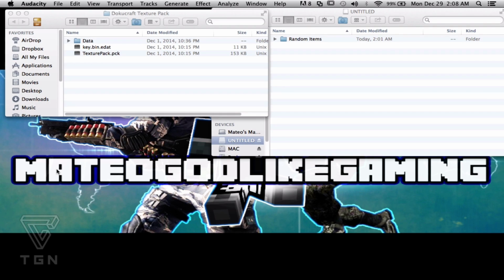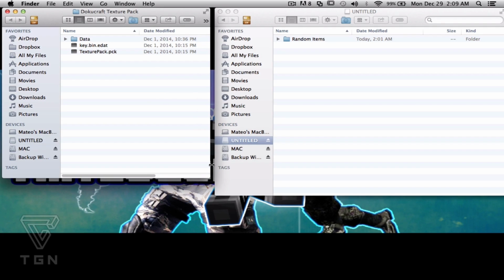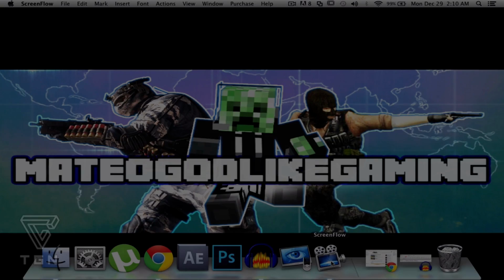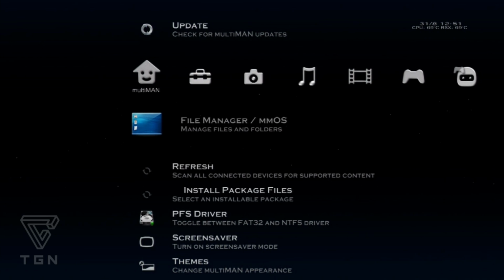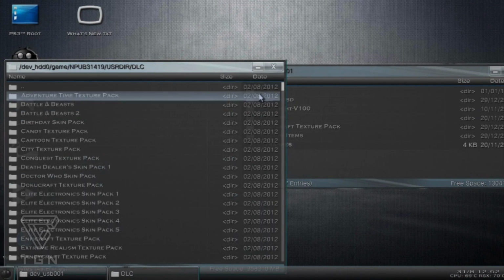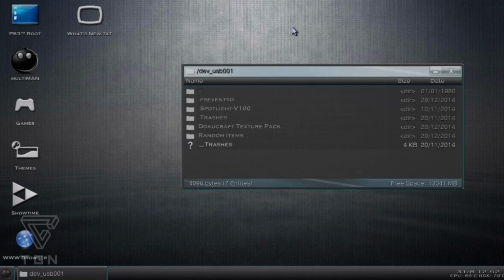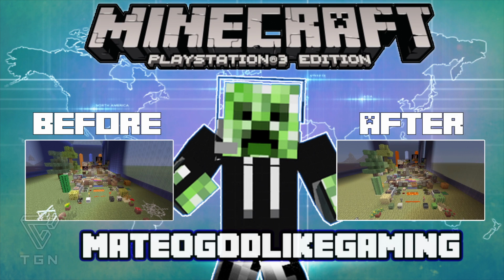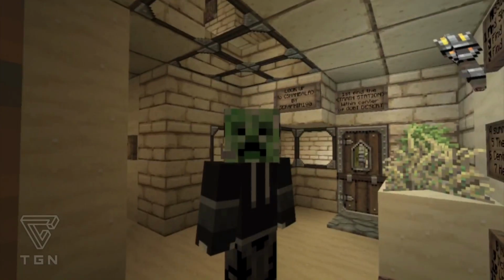Minecraft Playstation 3 Edition How to Install Custom Texture Packs Through USB [CFW Only]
If you are signed into a YouTube account, please don't forget to help me out by dropping a Like on this video!

What is going on guys? Today I bring for you a short tutorial on how to install custom PC to PS3 Texture Packs on your Custom Firmware Installed Console.

★Submit your Map to Get Recognized and to be in the next Minecraft Map Showcase:

As always thanks for stopping by. Partner with TGN